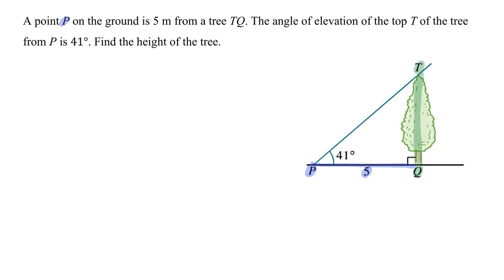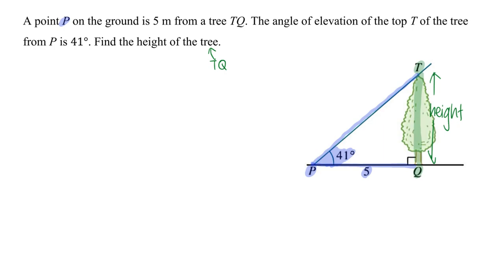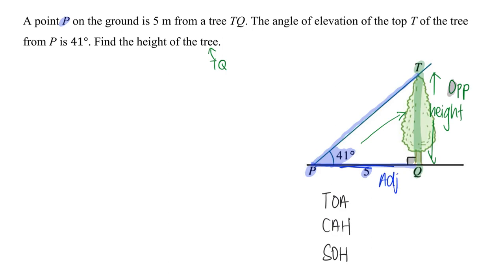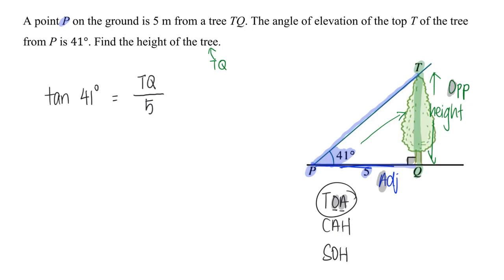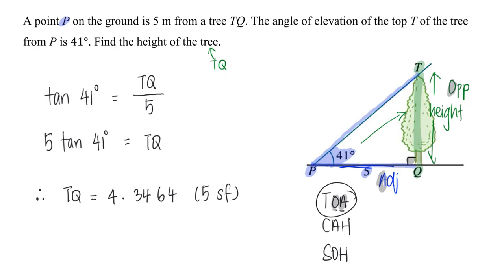Worked Example Involving Angle of Elevation